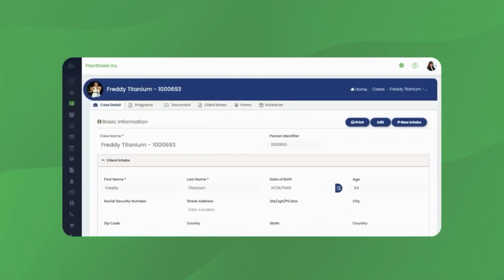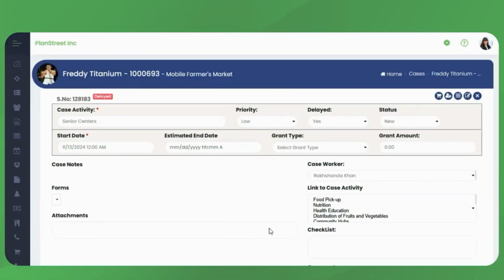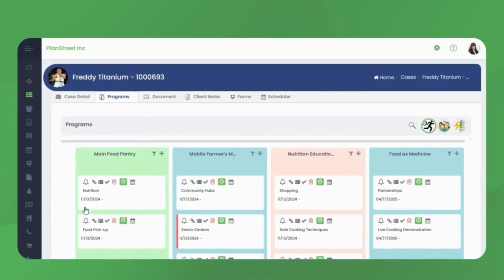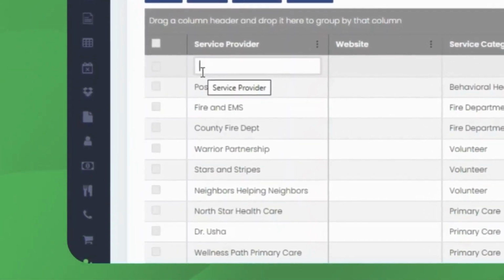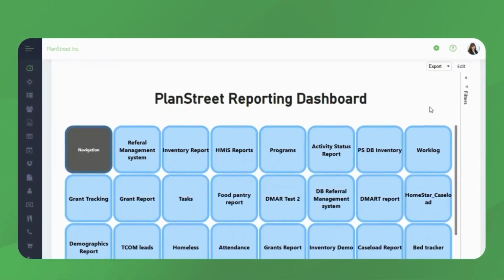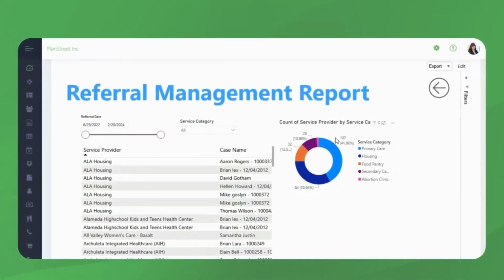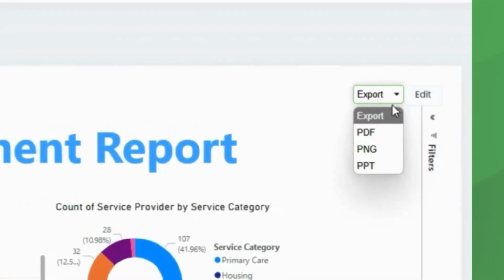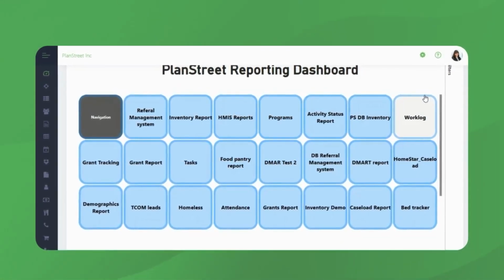How to make a client referral - Referral Demo by PlanStreet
In this quick demo, Kathleen walks you through how simple it is to make client referrals in PlanStreet whether it's to internal programs or external providers. You'll also learn how to manage referral partners, track referral progress, customize reporting with embedded Power BI, and utilize PlanStreet's client and partner portals. Watch now to see how PlanStreet can streamline your case management process.